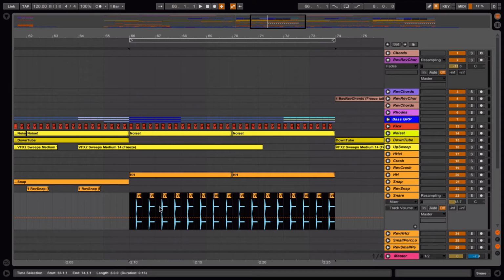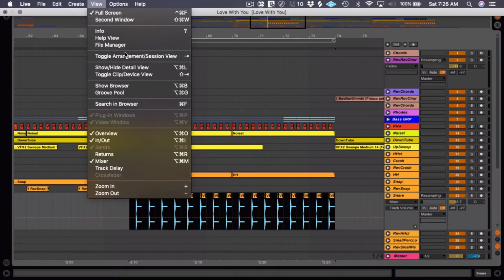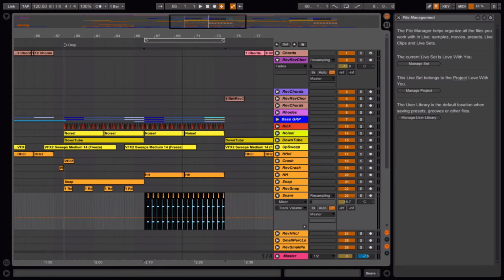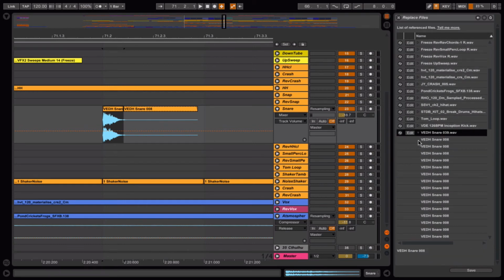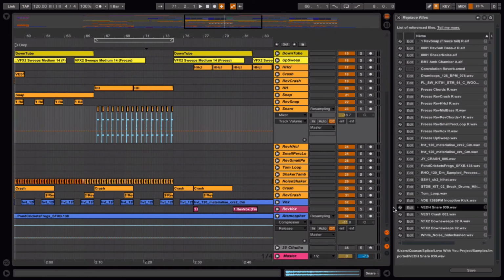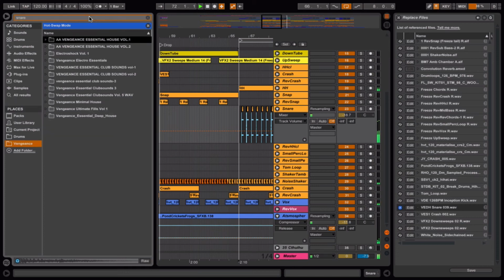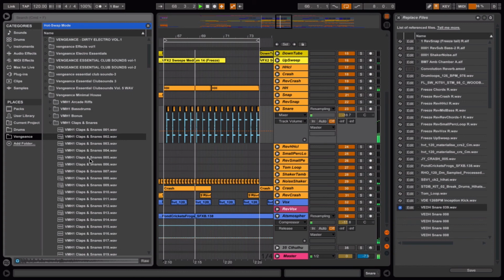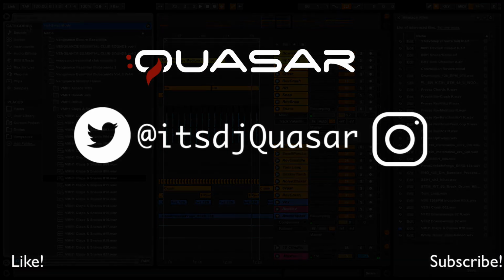This Ableton Workflow Hack Will Save You LOTS of Time!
Ever wish you could hot swap audio regions in Ableton? You can!  This one really comes in handy when you need to “batch-swap” a bunch of regions after the fact.

The Gear I use:
Studio Monitors
Midi Keyboard